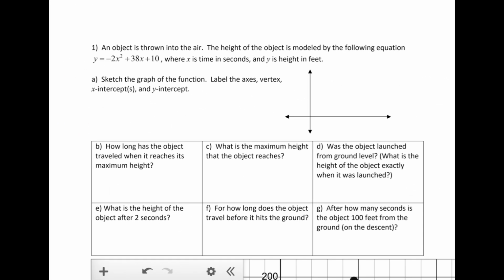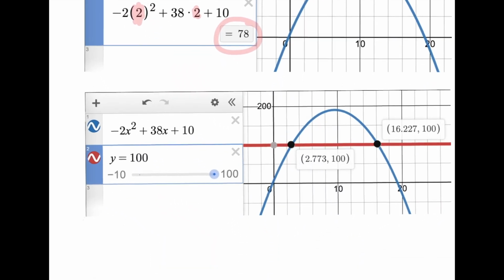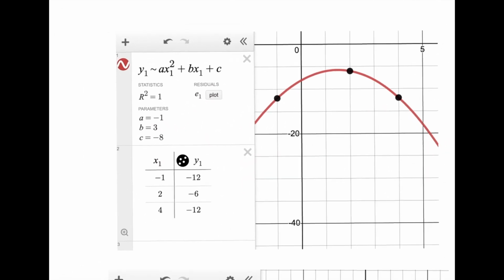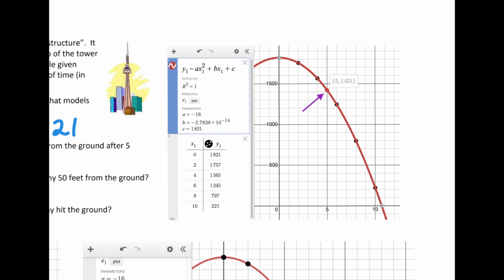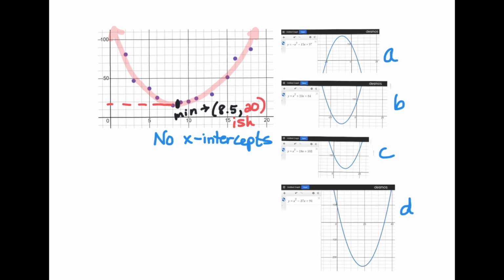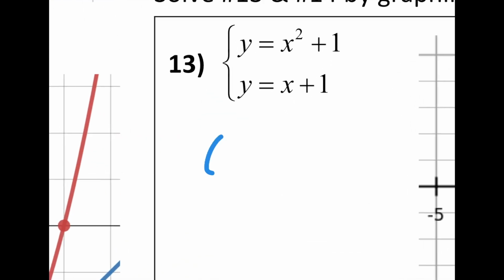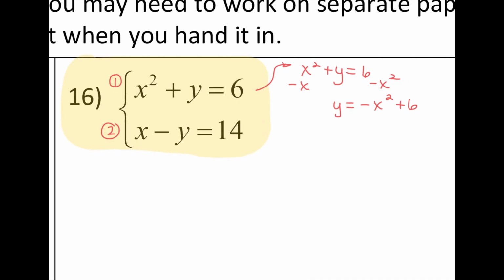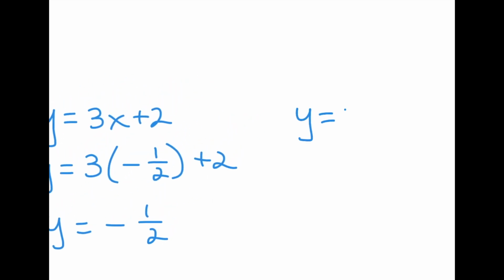A2U3 Test Review Guide Video